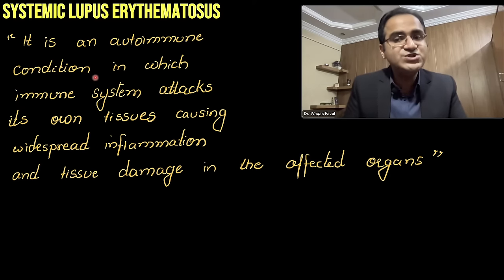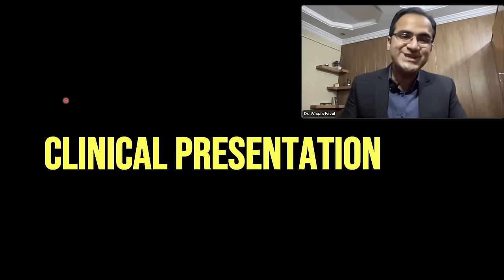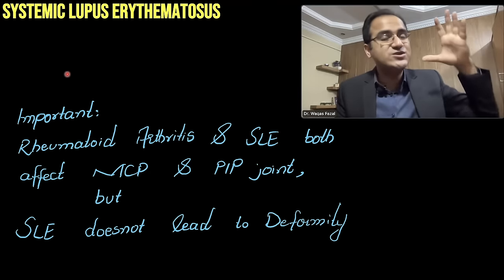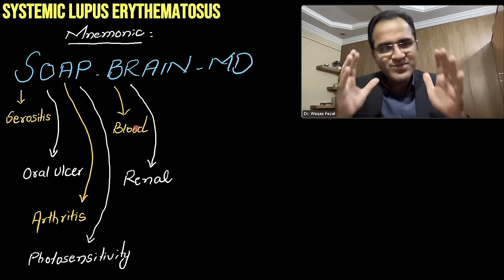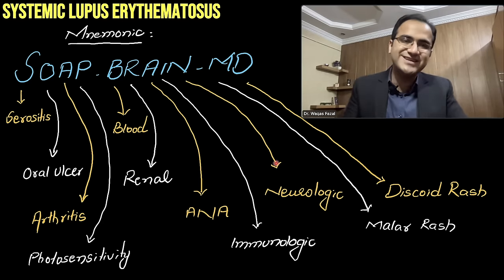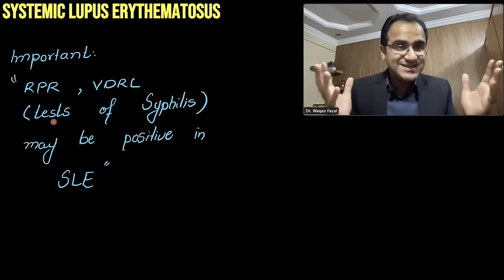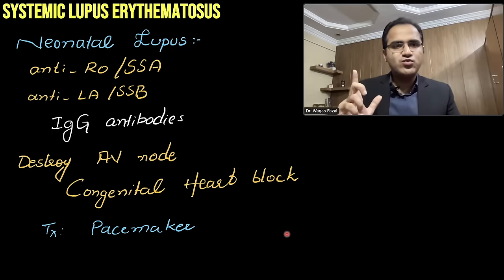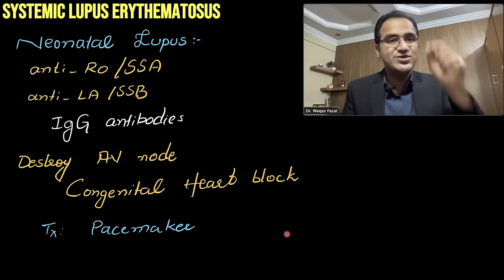Systemic Lupus Erythematosus (SLE) Treatment, Pathophysiology, Symptoms, Medicine Lecture, USMLE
In this video on Systemic lupus erythematosus SLE i have explained in detail the etiology mechanism pathophysiology of SLE. i have also explained the clinical presentation and signs and symptoms of SLE. This video discusses the new EULAR ACR criteria for diagnosis of SLE. This video explains in detail the treatment of SLE and its management in detail. This video also explains what is neonatal SLE and diagnostic tests done to diagnose SLE.

Chapters:
0:00 Intro
1:04 Definition & Etiology
2:43 Pathophysiology
5:43 Clinical Presentation
14:14 Mnemonic for symptoms
14:47 Diagnosis
21:56 Important Point
22:51 EULAR/ACR 2022 Criteria for SLE Classification
26:61 ASCVD Risk Assesment
28:46 Neonatal Lupus
31:07 Treatment
37:58 Monitoring
38:34 In Summary

systemic lupus erythematosus diagnosis,what is sle,lupus symptoms,lupus disease,lupus nephritis,sle usmle step 1,sle usmle step 2